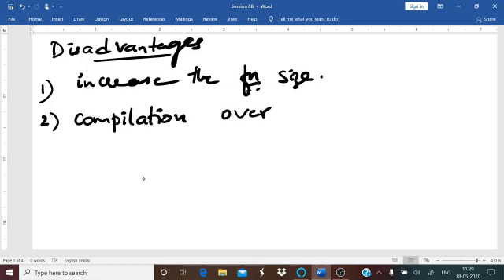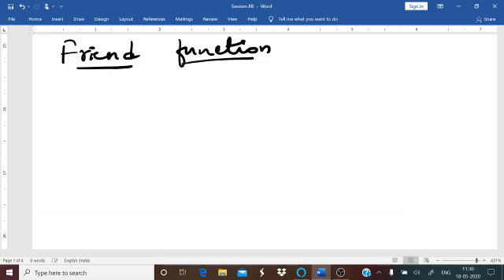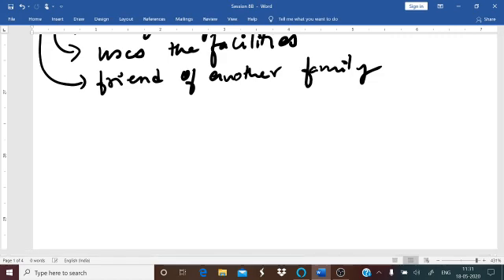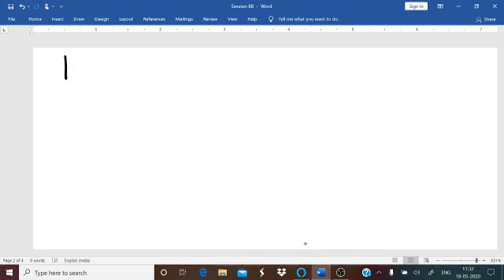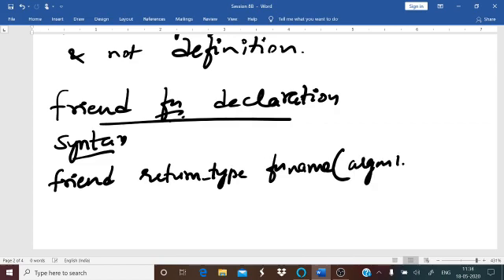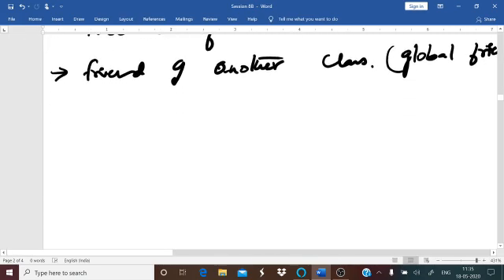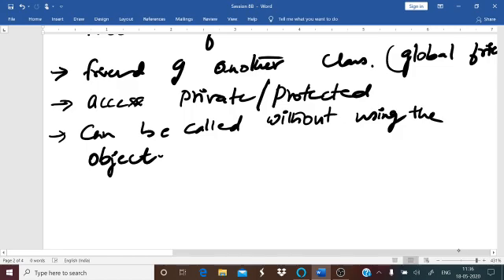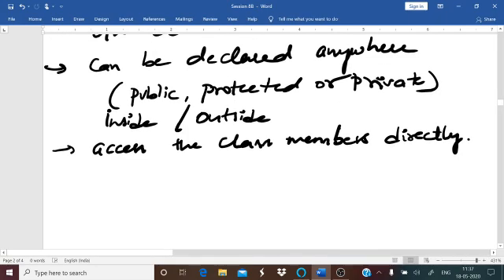Computer class video on Chapter 8 Functions Overloading and Member Function